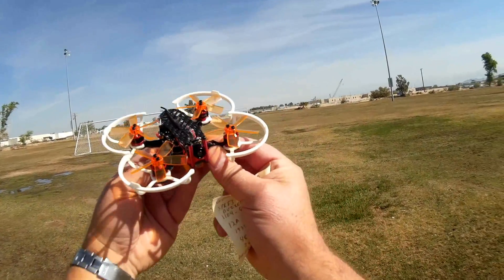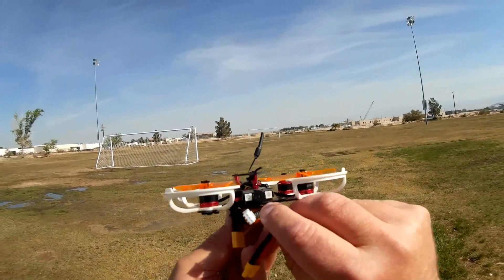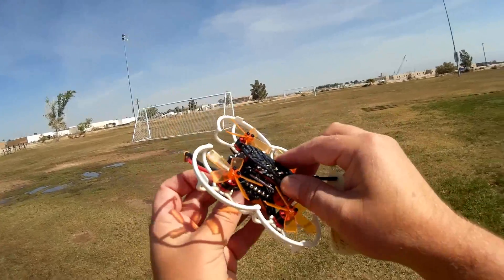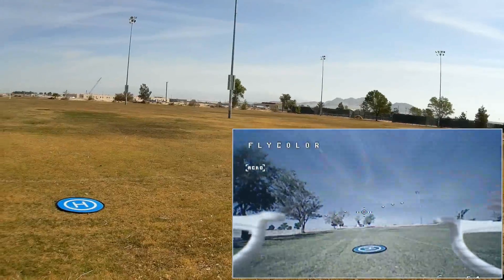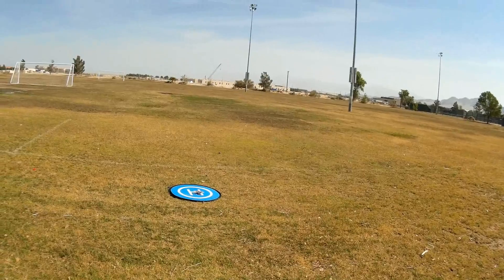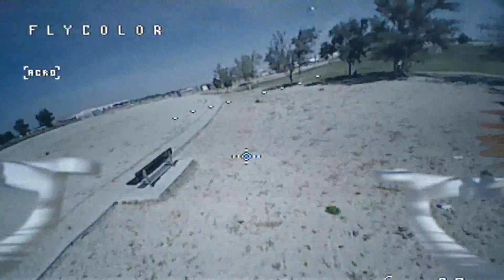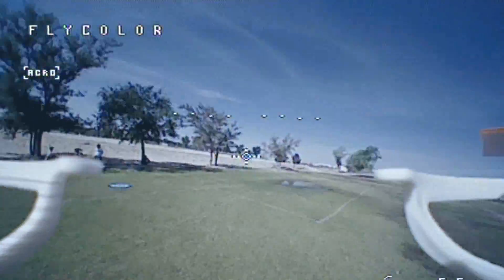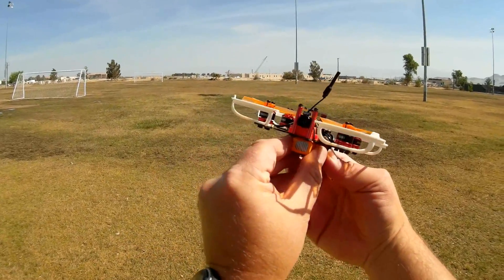GoolRC G90 Pro Brushless Micro FPV Racer Drone Flight Test Review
This brushless racer is fast, highly maneuverable, and crash resistant. This is a QC101 keeper! Move over Kingkong and Aurora, you got competition.  Find it here $7 off with coupon LQPG90RC Frsky Flysky Radiolink & ARF

Pros
- Fast and maneuverable.
- Crash resistant.
- SPR F3 flight control board loaded with Betaflight 3.1.5
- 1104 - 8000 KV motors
- 1935 five bladed propellers.  Provided props are of a flexible plastic and not brittle.  If bent in a crash, they can be unbent and straightened to continue flying.
- 12A 4in1 ESC's
- 48 channel 25mW all in one FPV camera and transmitter
- On screen display
- Beeper
- Tail LED's

Cons
- Prop guards are not easy to remove. Would requires removing all motors and possibly replacing guard with spacers underneath motors.  Beware of trees if you fly with prop guards ;0
- BNF version is currently only available for Frsky.

MUSIC LICENSE
"Awel" by stefsax